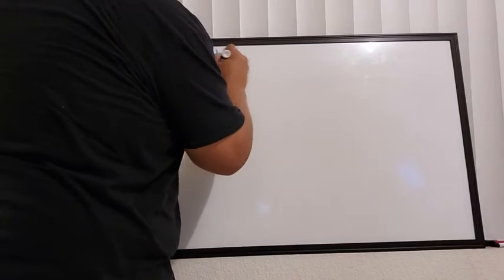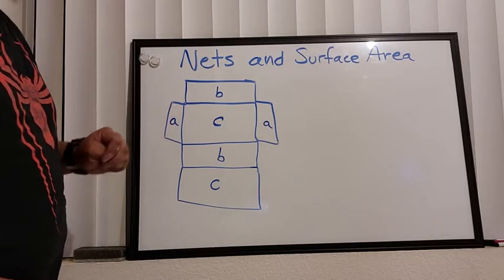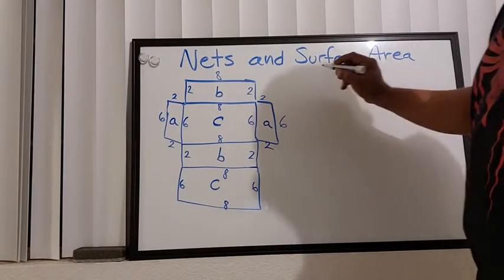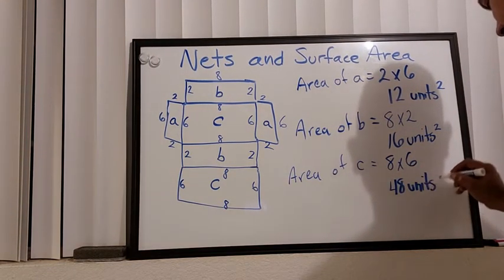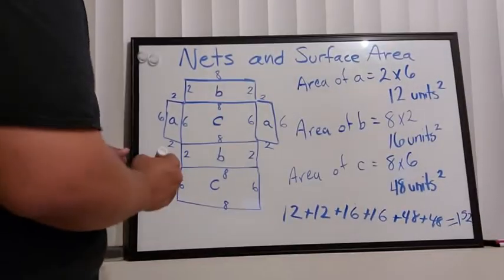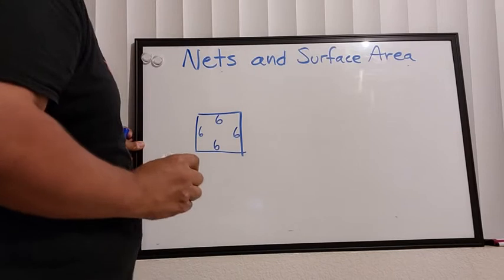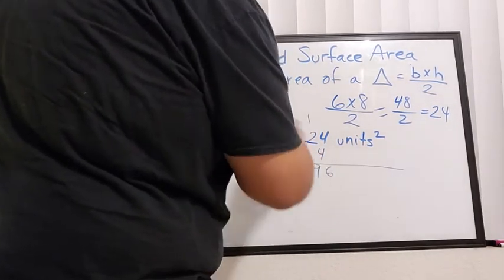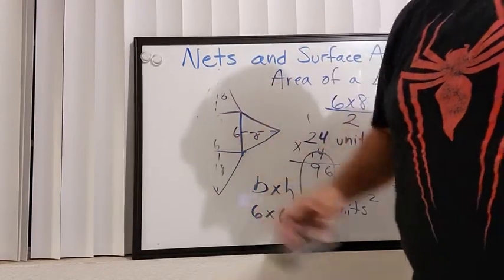Nets and Surface Area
How to use a net to find the surface area of a rectangular prism and a pyramid.